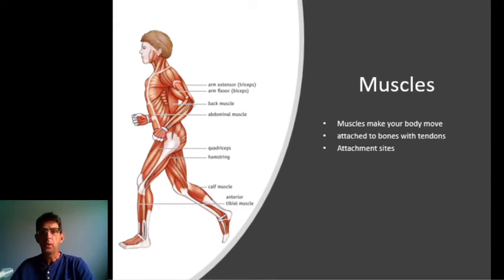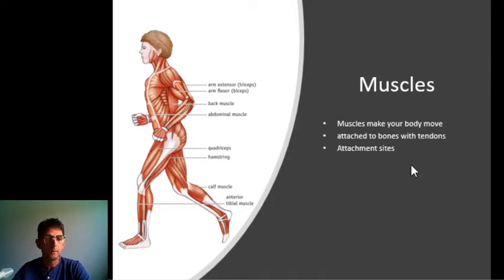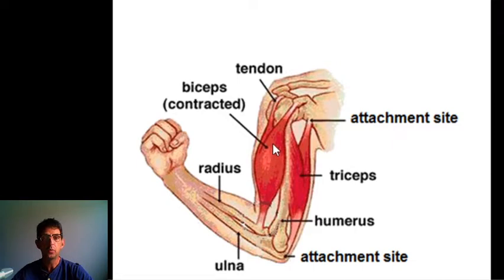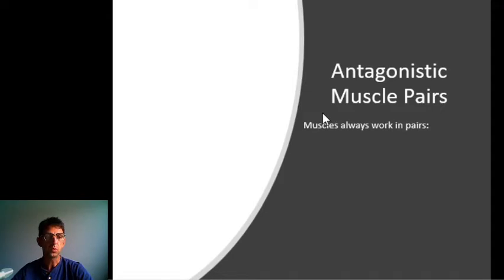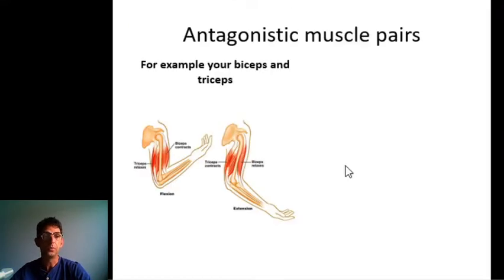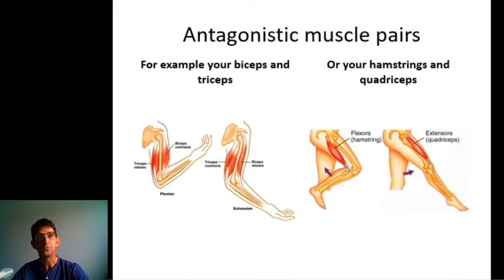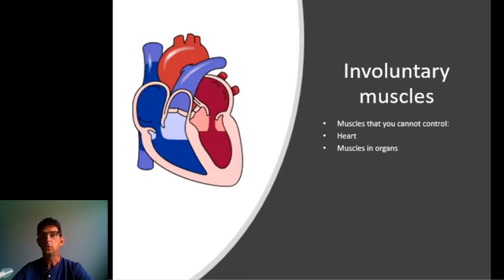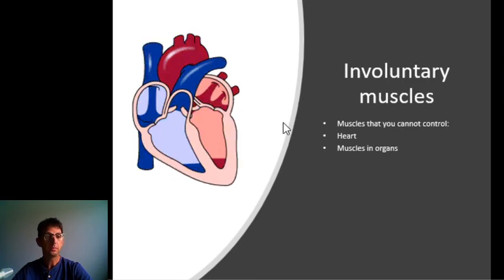5 muscles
muscles, tendons, antagonistic muscles, involuntary muscles